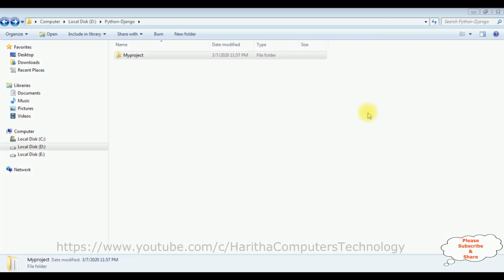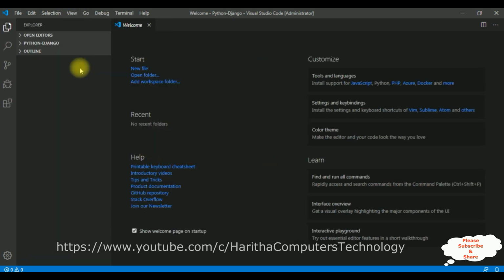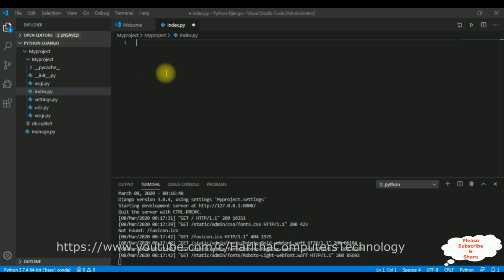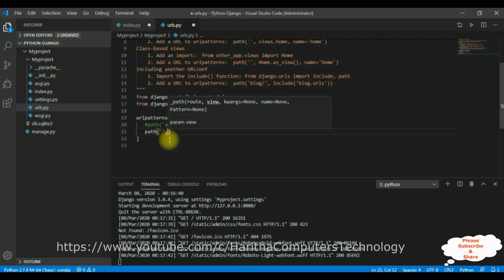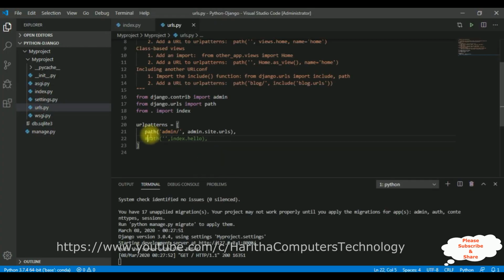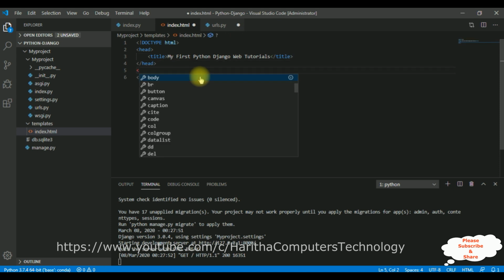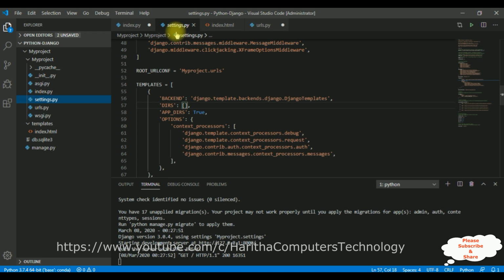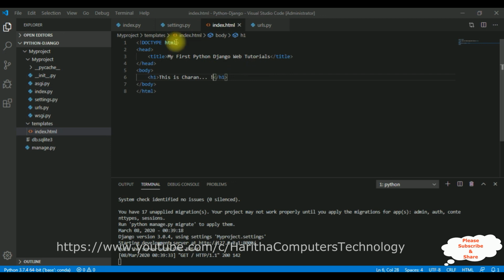Python Django 3.0.8 Web Development Course Add HTML Page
Python web Design and programming with django call html page